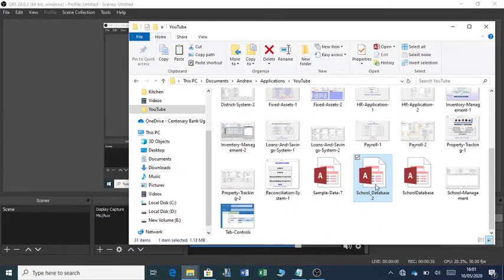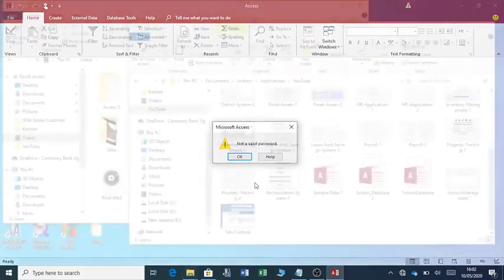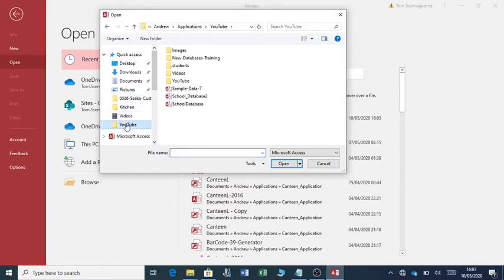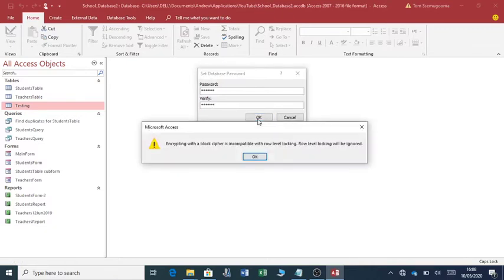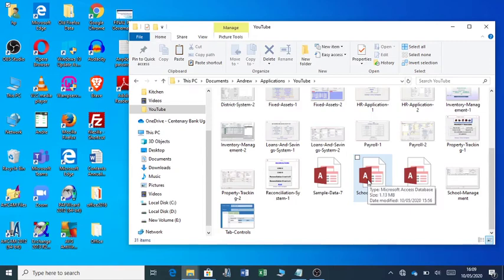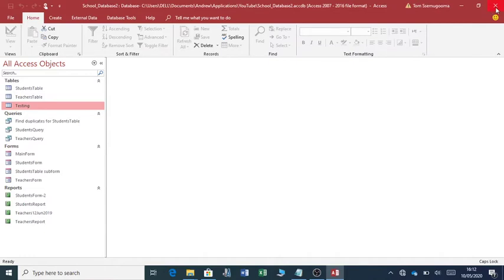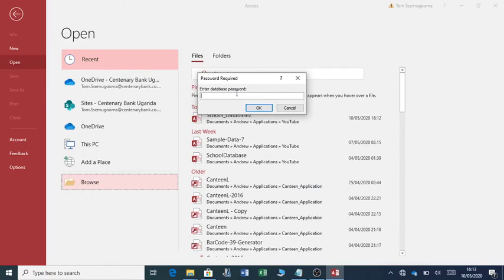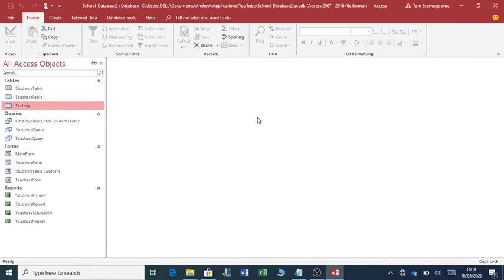Setting and Removing Password from an Ms Access Database.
Setting a password or unset password from a Microsoft Access Database. You will be able to protect your Database Application from unauthorized access.